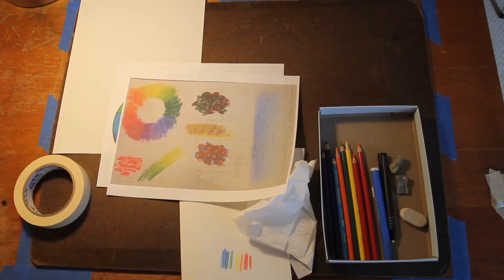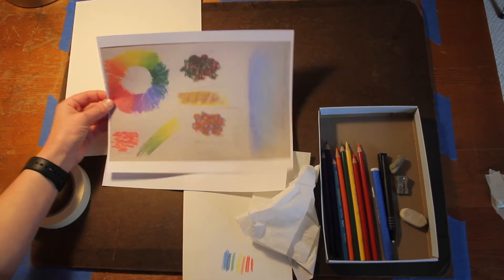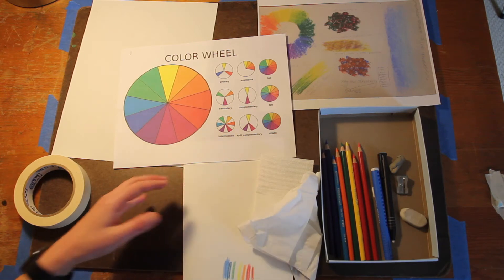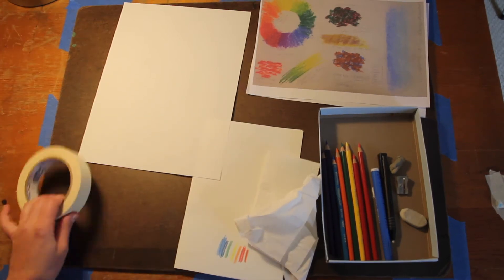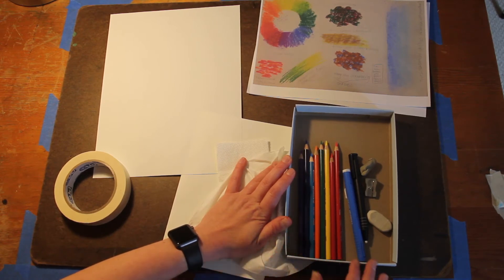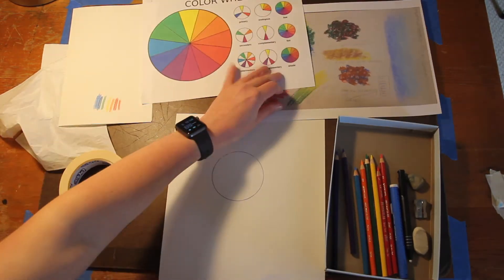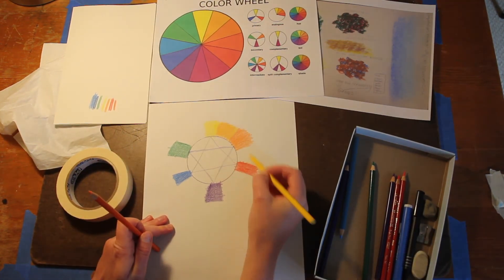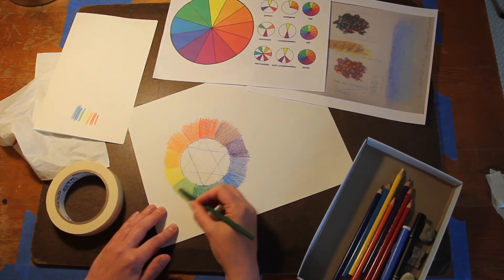Color Wheel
This video demonstrates how to organize and apply colored pencils to create a color wheel.